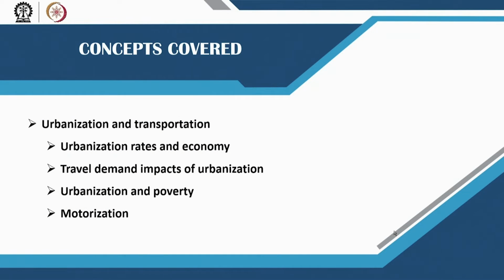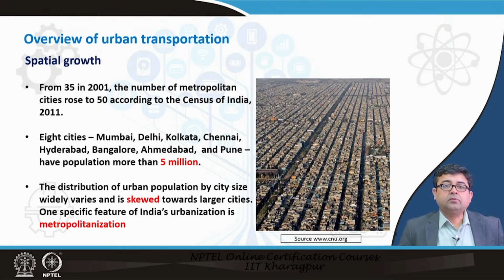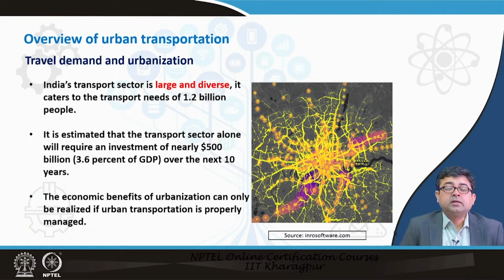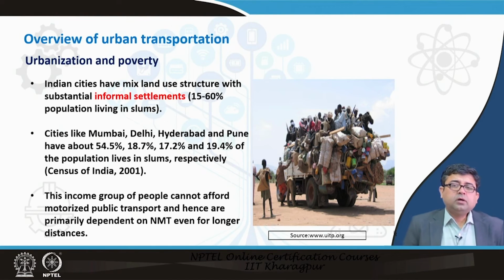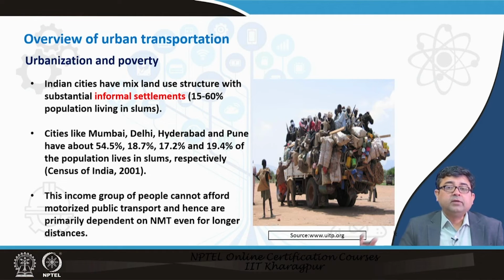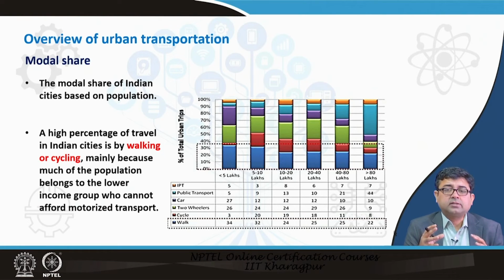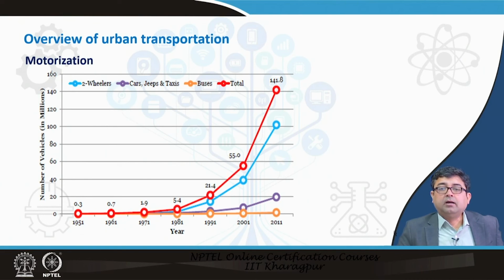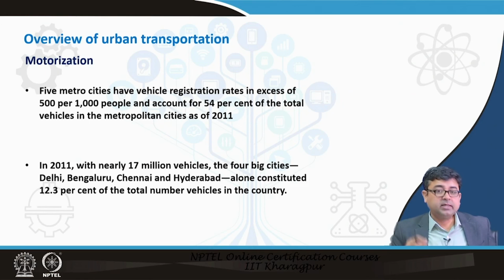Lecture 01:Overview of urban transportation: Urbanization and Transport